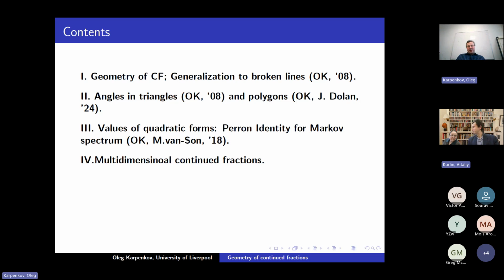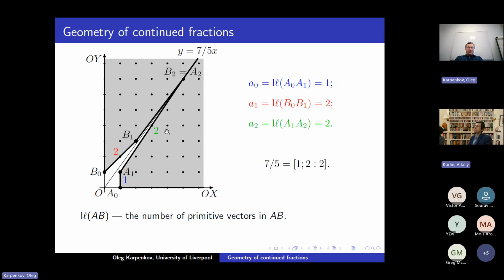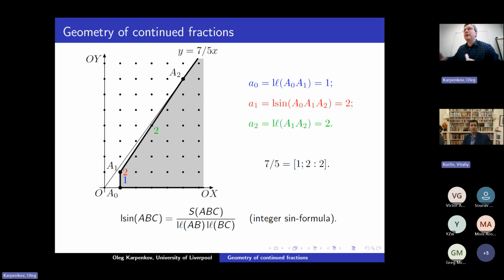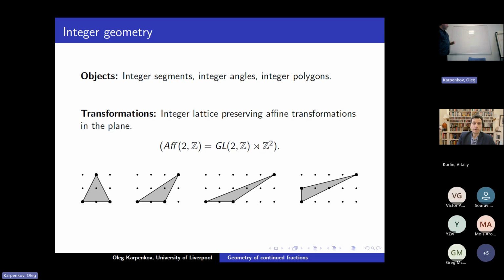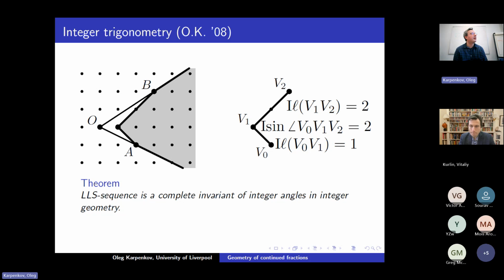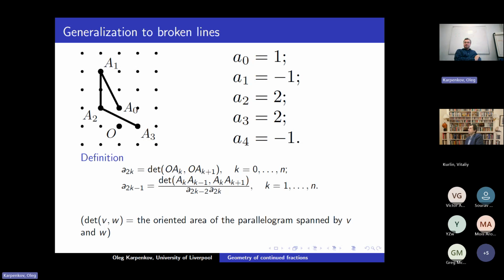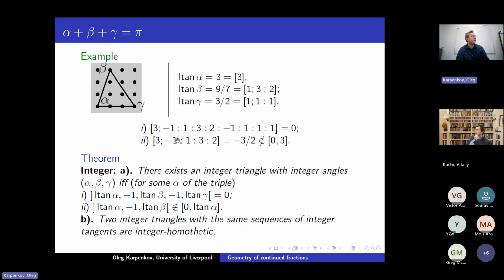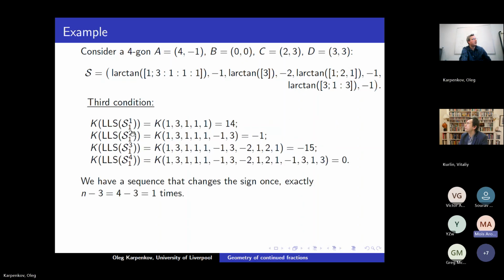Oleg Karpenkov's talk at the MIF++ seminar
Speaker. Oleg Karpenkov (University of Liverpool, UK).

Title. Geometry of continued fractions.

Abstract. In this talk we introduce a geometrical model of continued fractions and discuss its applications and generalisations. In particular we show how to compute the values of quadratic forms (Perron Identity for Markov spectrum) in terms of lattice constructions arising from continued fractions. Secondly we will discuss a remarkable formula on the continued fractions of angles in an integer triangle. Finally we say a few words about multidimensional generalisations of geometric continued fractions. The material of the talk does not expect any advanced maths background.